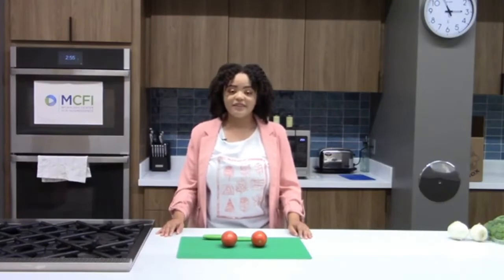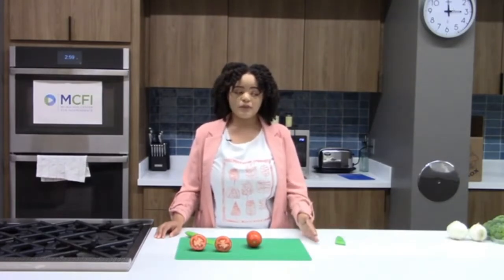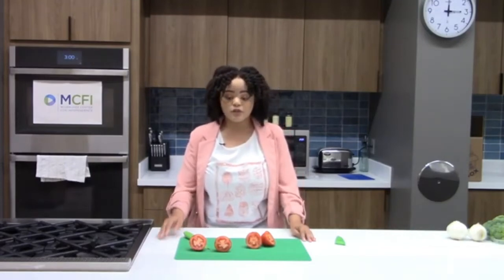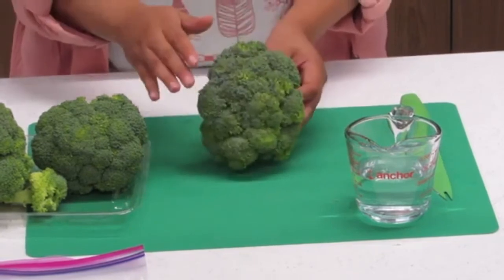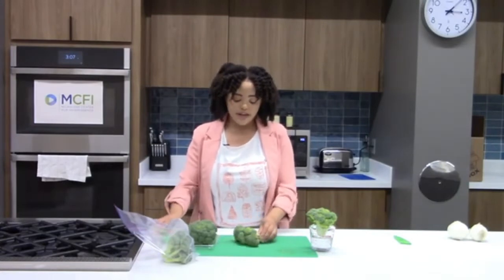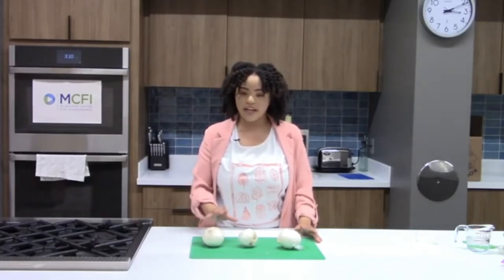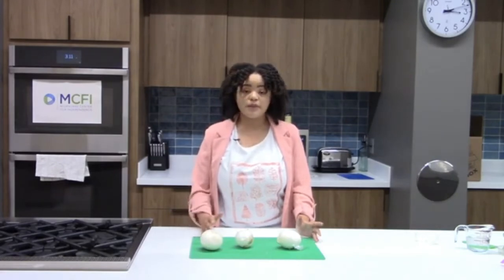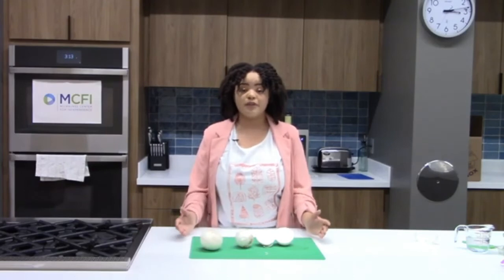MCFI cooking demonstration: Prepping and Storing Tips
Got spoiled veggies in the bottom of the fridge? Watch for tips on keeping your fruit and vegetables fresher longer.

What foods would you like us to cover in the next Make the Most? Post your comment to let us know.